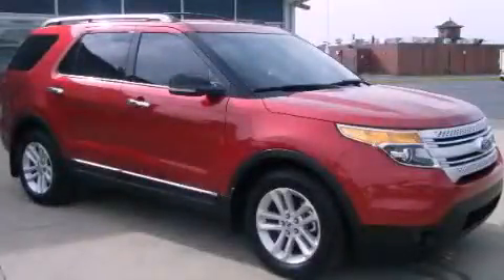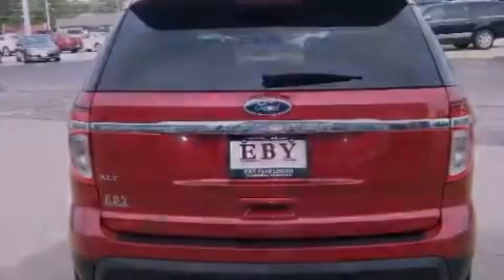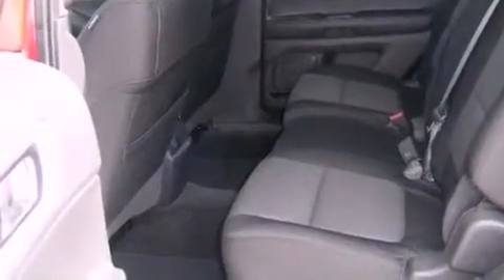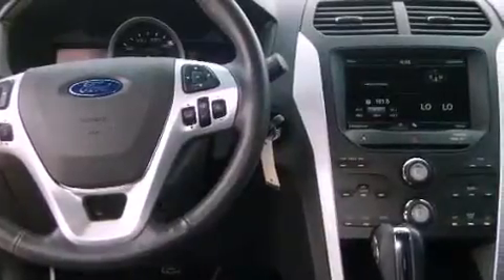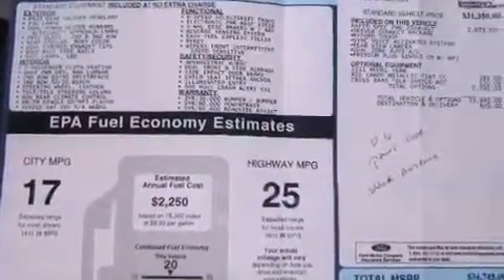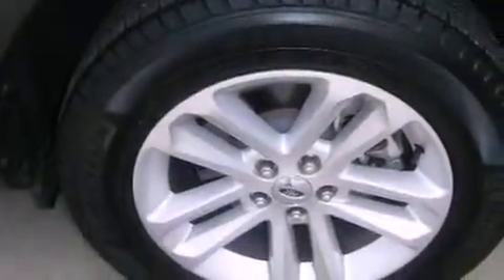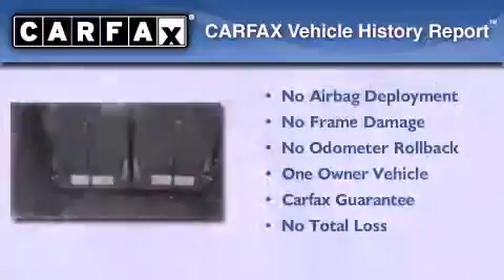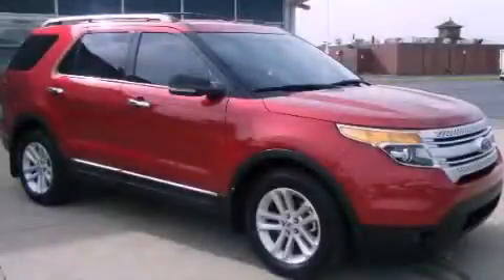2011 Ford Explorer Warsaw IN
Year : 2011
 Make : Ford
 Model : Explorer
 Engine : 6 Cylinder, 3.5L
 Trans . : Automatic
 Exterior : Red (Red Candy Metallic Tinted
 Miles : 9,620
 Interior : Charcoal Black

 2011 Ford Explorer Goshen IN